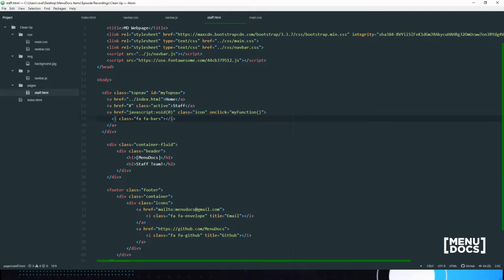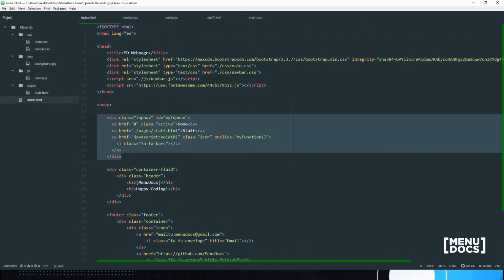An Intro to Web Development - Wrapping up HTML (Episode 12) | MenuDocs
Welcome to todays Episode! Today is a very special day! 3 More Episodes until Web Development is done! Get Hyped for the Finale!

The Code:
Want to find the code for references purposes? Check it out on our github linked below. It is advised that YOU SHOULD NOT copy and paste because you WILL NOT learn anything. {SERIES GITHUB LINK}